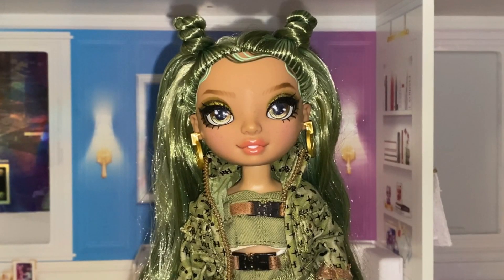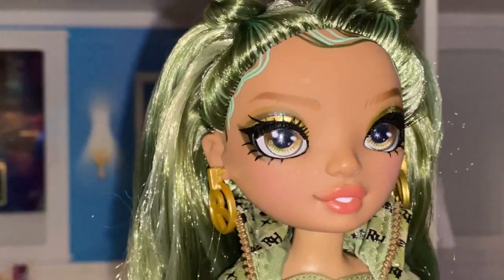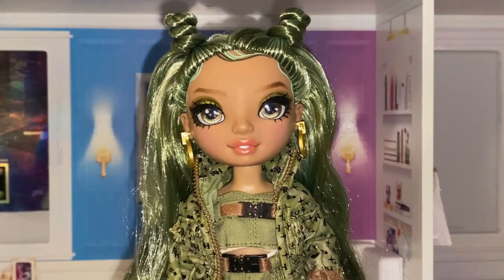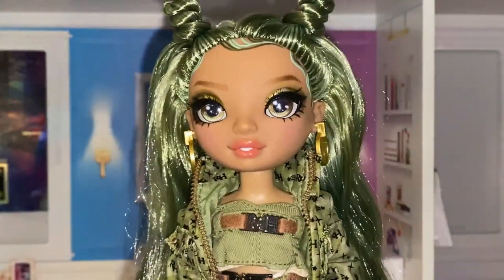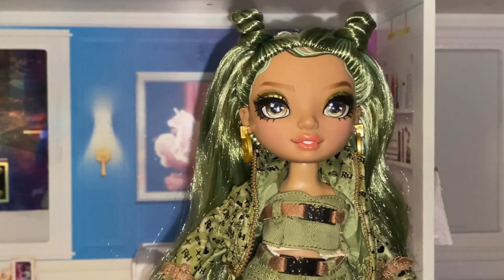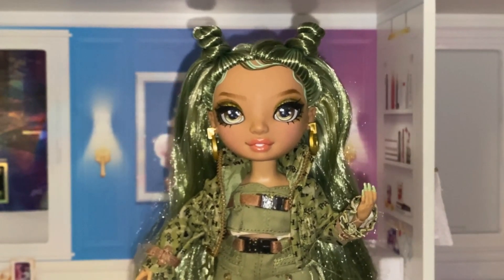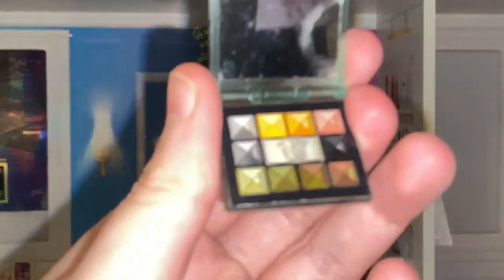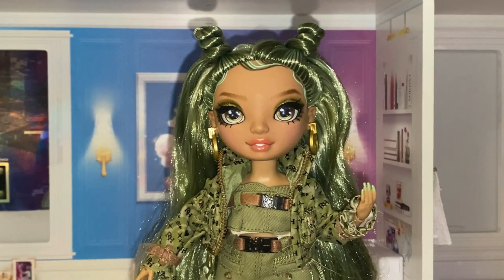Rainbow High Series 5 Olivia Woods! 🥑💚 Doll Review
💸 Support:

⤵️Wishlist

⤵️ Games Wishlist

📺 YouTube Resources:

Recording: OBS Studio And iPhone 11

Please be aware that my videos are not meant for children under the age of 16! the following content contains Strong Language and Adult Humour!